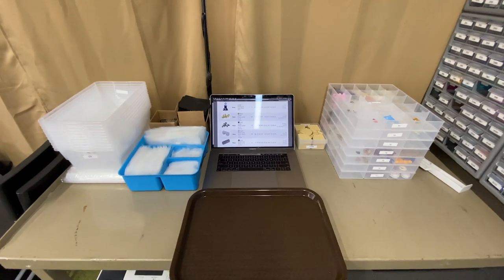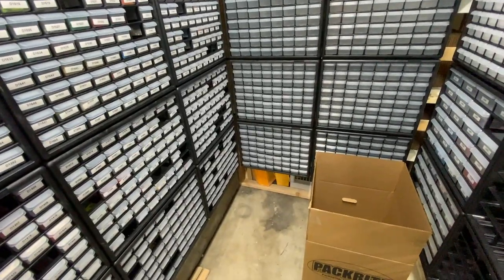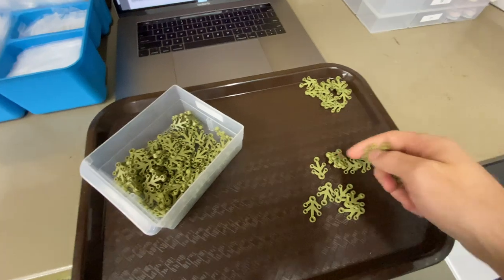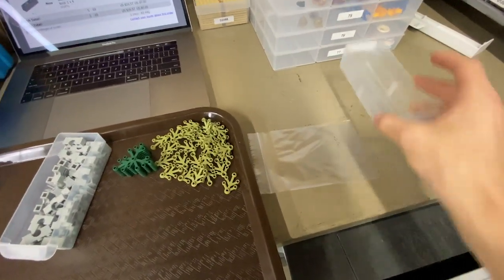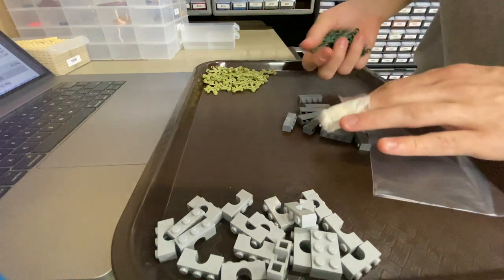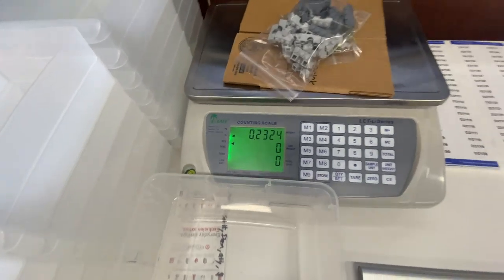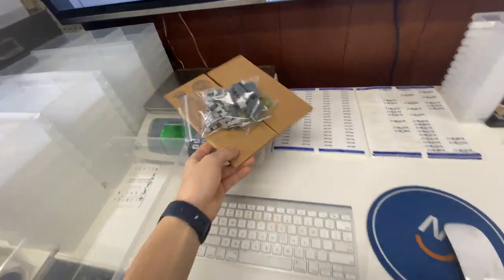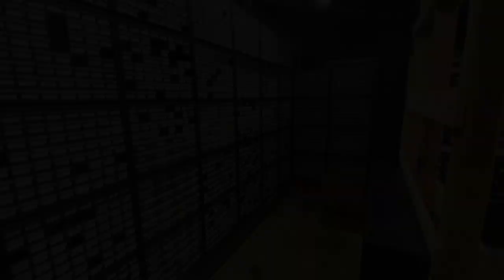ECO-FRIENDLY MODE | Picking An Order on BrickLink #5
In this video, I pack one single order from Tony Fernandez.  We have recently made some changes to the way be pack orders, specifically by offering two different methods of checkout.  One option that saves the environment bagging multiple lots together, and another that bags them all separately.  Giving the buyers the option is the best of both worlds.  I also briefly show in this video the PayPal Shipping process.

If you would like your BrickLink order picked on camera, please be sure to leave a message when checking out at our store!